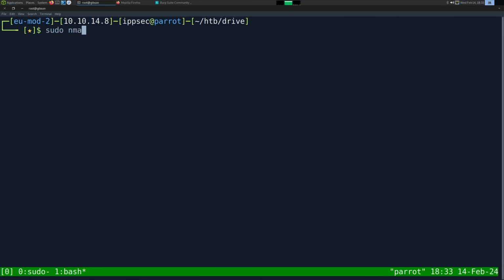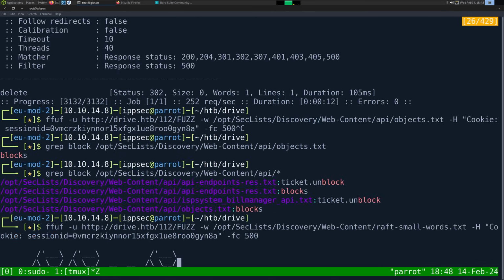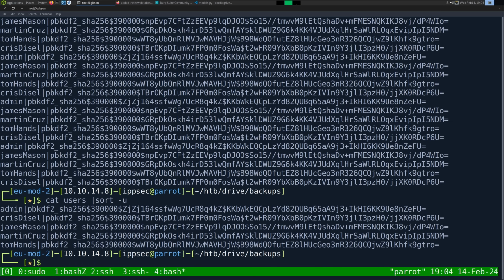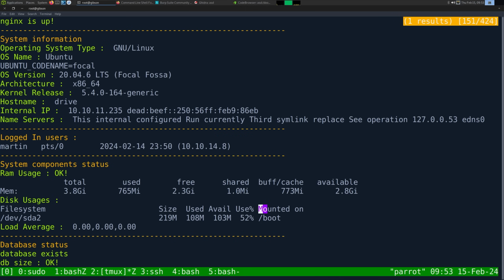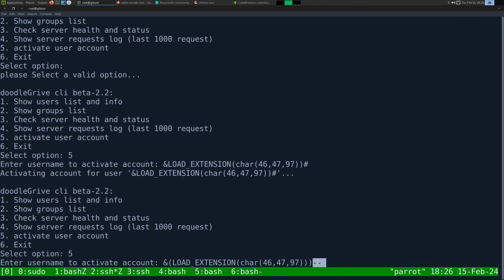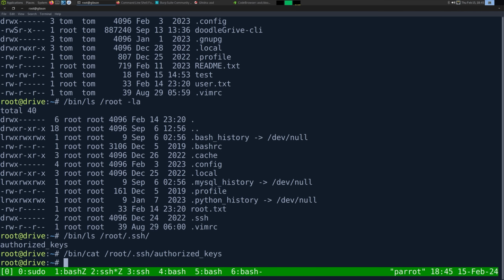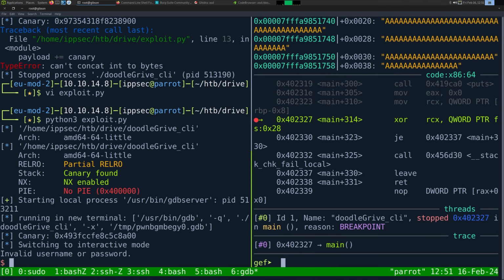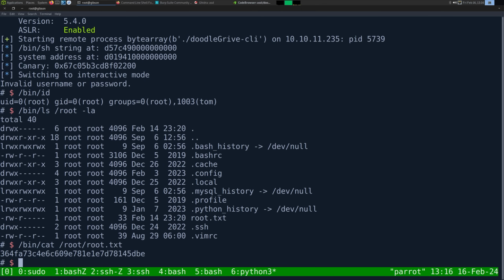HackTheBox - Drive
00:00 - Introduction
01:00 - Start of nmap
02:30 - [MasterRecon] Examining CSRF Cookie to discover it is likely Django
07:50 - Using FFUF to bruteforce ID's of uploaded files, can discover valid ID's but not view the ID itself
14:00 - Accidentally deleting something important when FUZZING, always be careful of what you are doing with tools
16:45 - Discovering the /block endpoint allows us to view any file, discovering a file with credentials which lets us log into the server
23:00 - Setting up a SSH Tunnel to access port 3000, which is Gitea. Discovering an old commit that has the password to decrypt backups
32:00 - Logging into the box as Tom, discovering the DoodleGrive Binary, opening it up in Ghidra
38:45 - Looking at the Sanitize_String command, to see what characters we cannot use
41:40 - Exploiting DoodleGrive via SQL Injection with the EDIT command, this is easy to exploit because SetUID's preserve environment variables
47:40 - Got root, our path is messed up which makes the shell hard to use, however fixing the path is easy
50:45 - Exploiting DoodleGrive via LOAD_EXTENSION, by dropping a library and using char() to avoid the sanitize string function
54:00 - Our SQL Extension C Code
1:02:36 - Failing to use WriteFile() guessing this is because of the size of our input, may incorrectly say buffer overflow here.
1:16:20 - Exploit DoodleGrive via Binary Exploitation! Explaining the Overflow and Format String Vulnerability we will use
1:19:30 - Creating a python script to find where the Canary exists in memory via the Format String Exploit (%i$lx)
1:23:30 - Proving this is the canary by stepping through the program in GDB use $fs_base to examing fs
1:25:30 - Finding where we can overwrite the canary with pattern create
1:27:55 - Creating a python script to exploit this binary
1:43:40 - Converting our pwntools script to use SSH so we can exploit the binary on the target